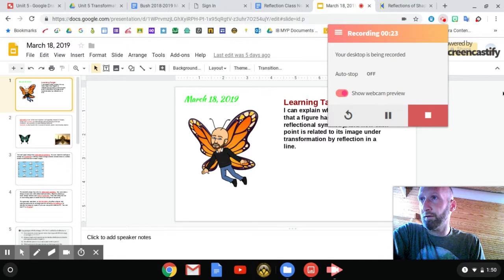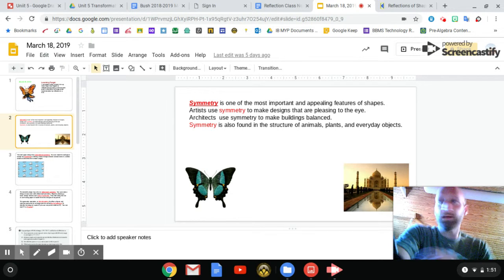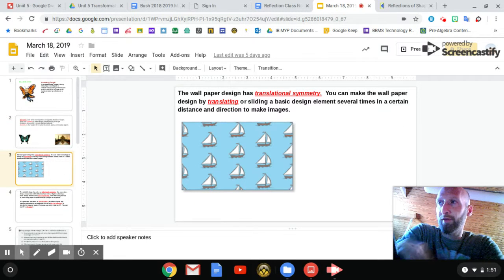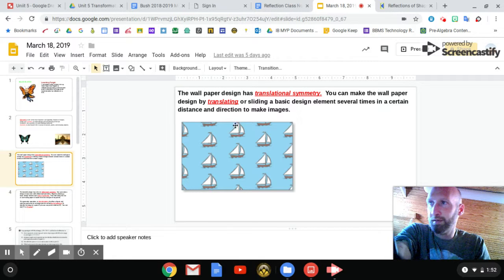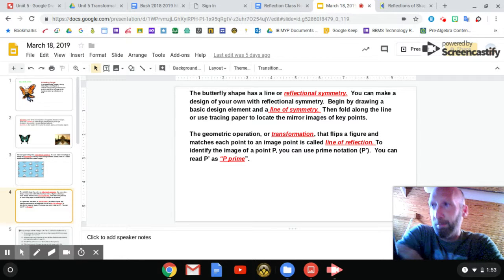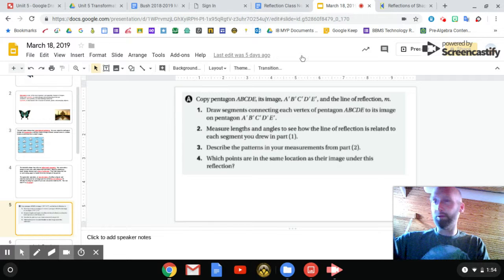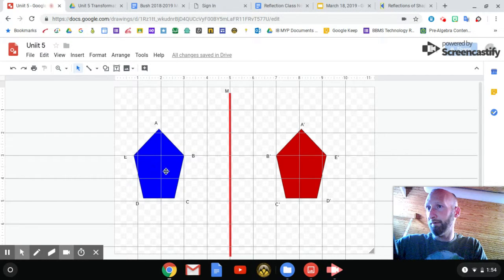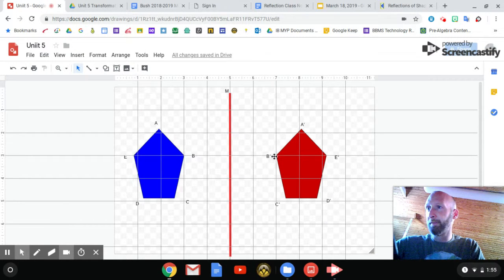Mar 17, 2019 1 56 PM